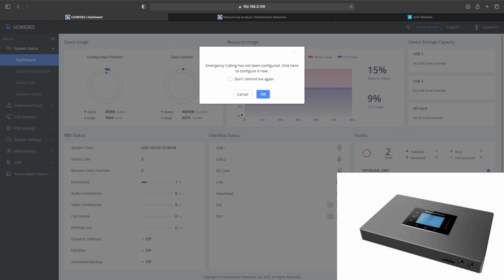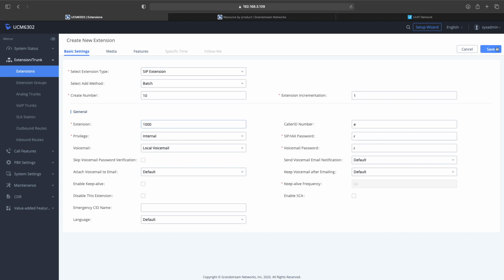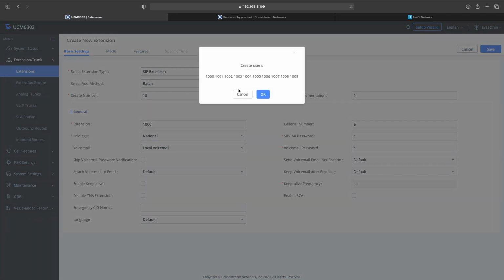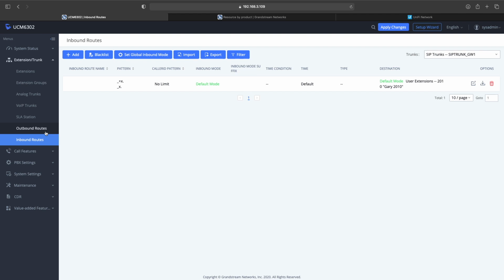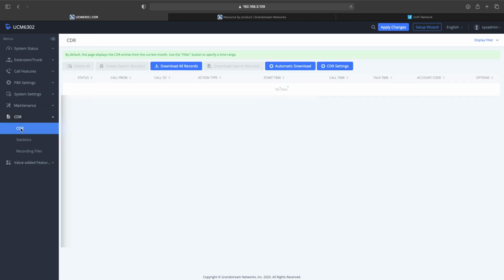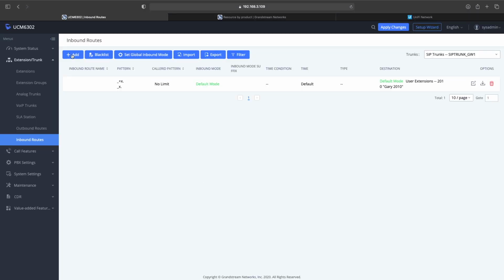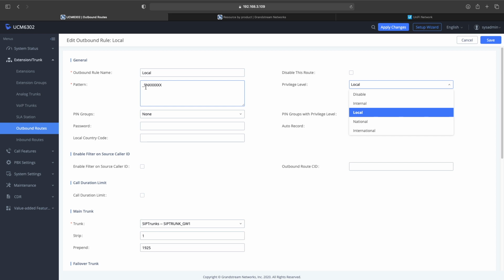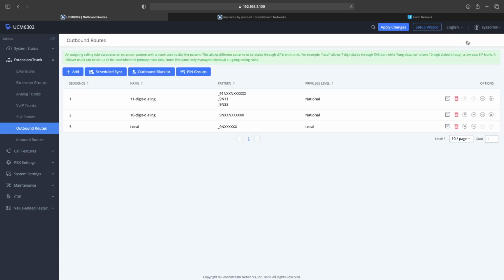Grandstream UCM 6302 New Extensions & Inbound / Outbound Routes Setup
Setting up new extensions and a quick explanation of privileges.  I also went through inbound and outbound routes on a Grandstream UCM6302.